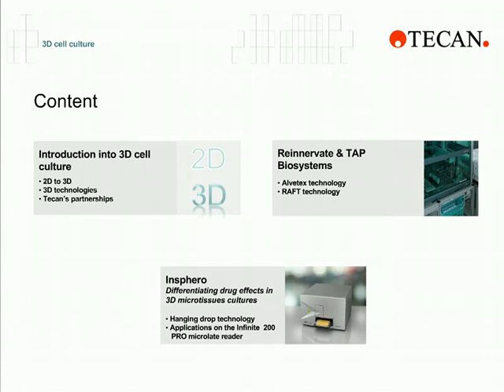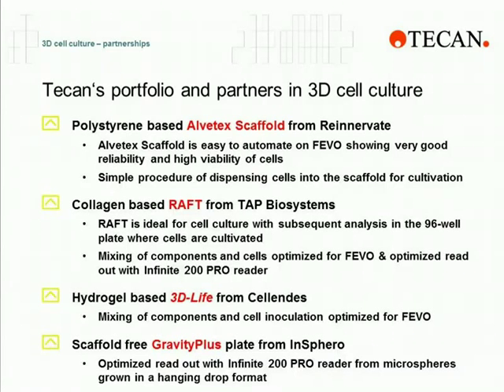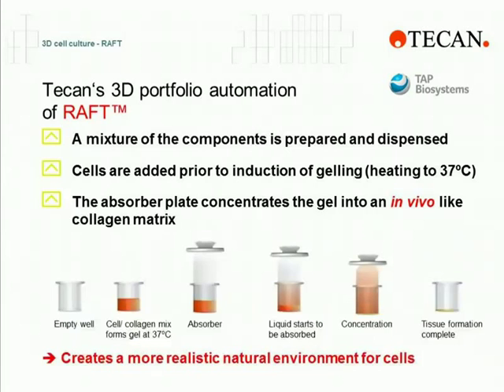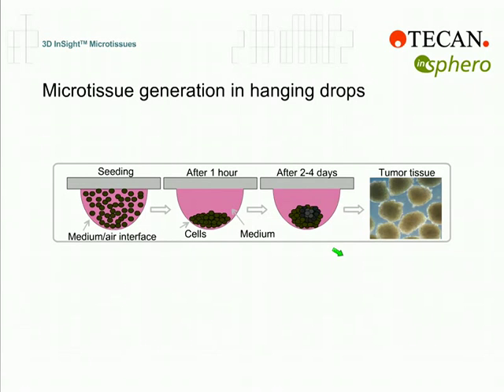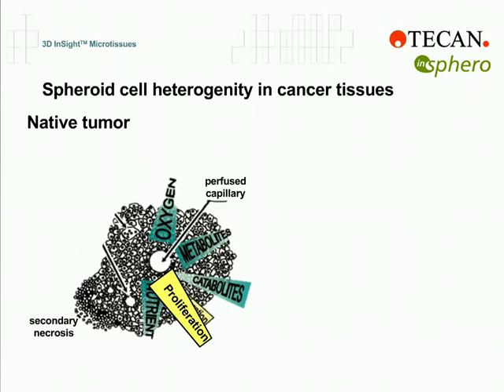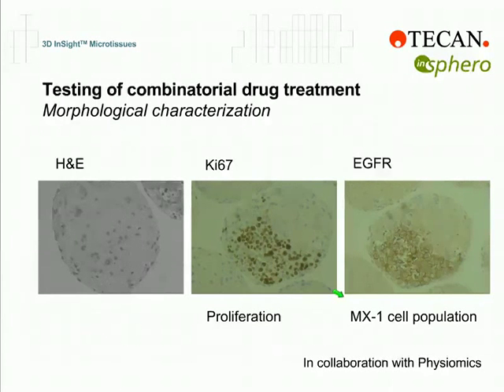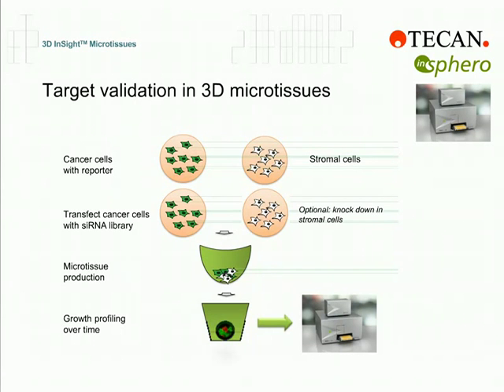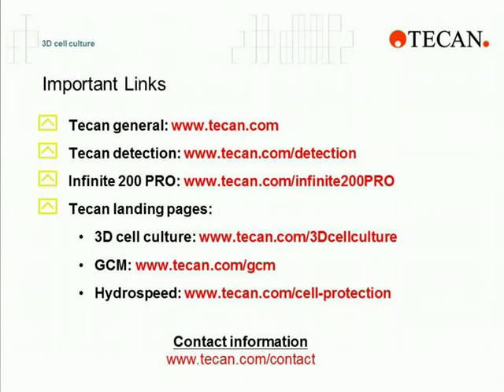Webinar: Your body is 3D, why is your cell culture not?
3D cell-based applications close the gap between conventional in-vitro approaches and in vivo animal model research. By automating the 3D cell culture process and assay detection in a microplate based format, this significantly shortens development time of new drug candidates as well as offering more reliable statistical results.
Tecan will present solutions for 3D cell culture systems using the Alvetex (Reinnervate), RAFT (TAP Biosystems)  scaffold based, and GravityPlus (InSphero) scaffold-free technology. In particular, automating a 3D cell culture system with the Freedom EVO® liquid handling platform offers a simple and reliable approach for cultivation, and the Infinite M-200 PRO multi-detection reader with its Optimal Read function in conjunction with the patent pending Gas Control Module (GCMTM) offers an excellent solution for acute and chronic toxicity tests, as well as multiplexed assays in cancer research.